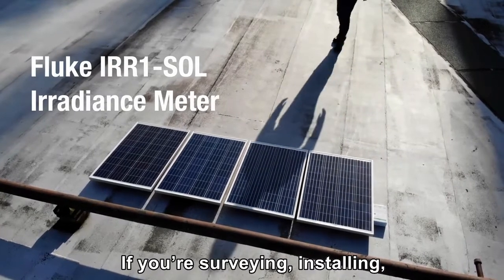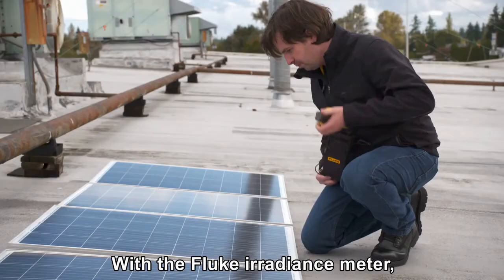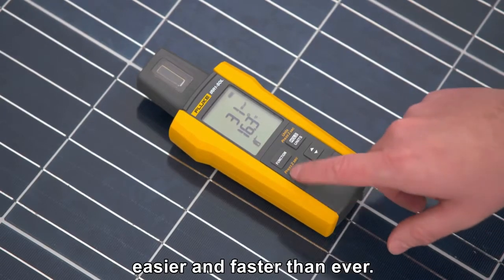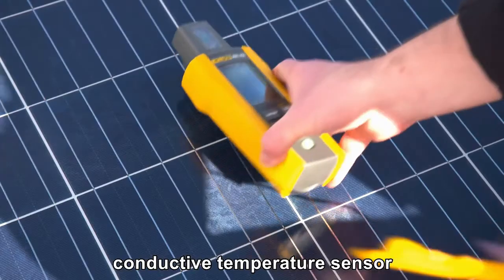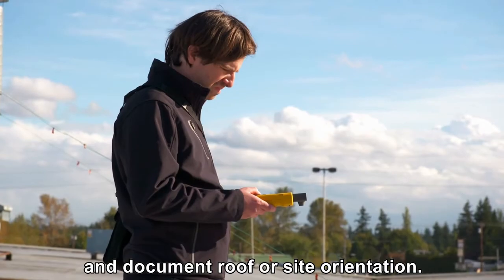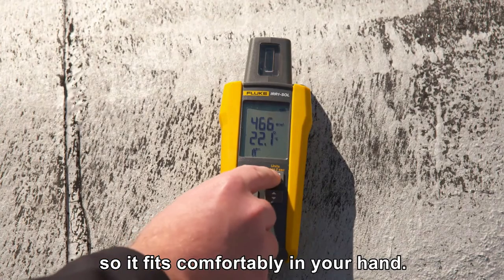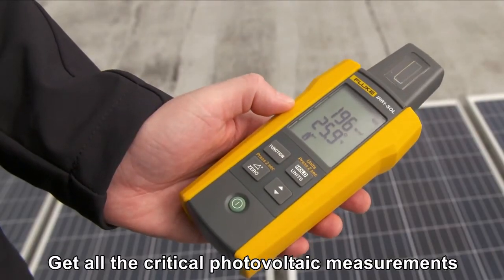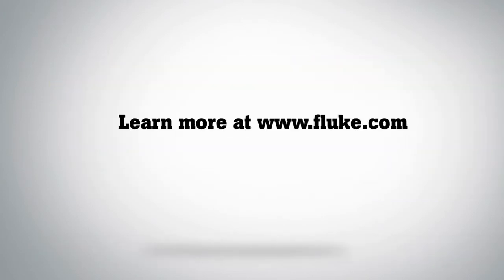Fluke FLK-IRR1-SOL Solar Irradiance Meter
If you’re surveying, installing, executing maintenance, or checking performance of solar panels or a photovoltaic system, the Fluke IRR1-SOL Irradiance Meter gives you the 4 critical measurements needed all in one easy-to-use tool.